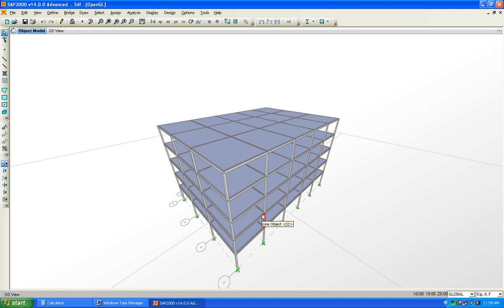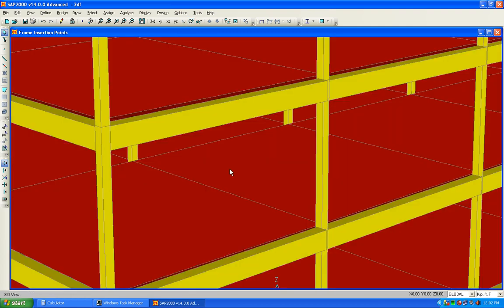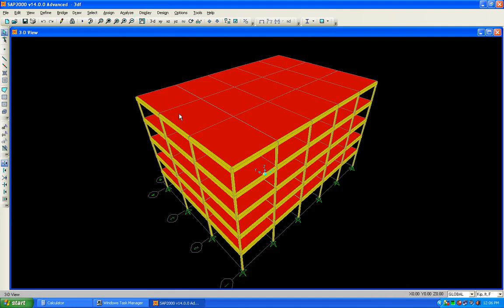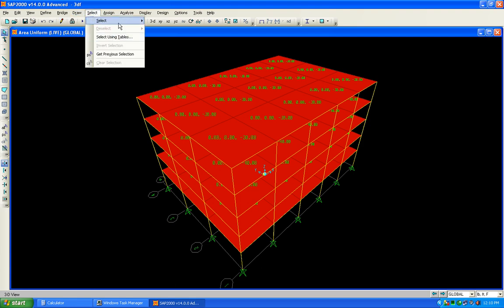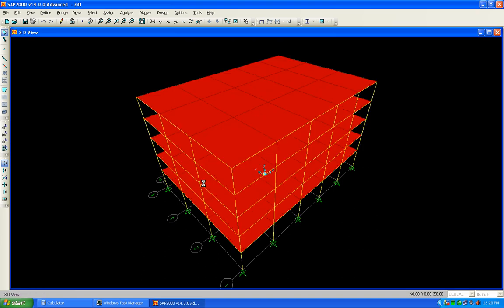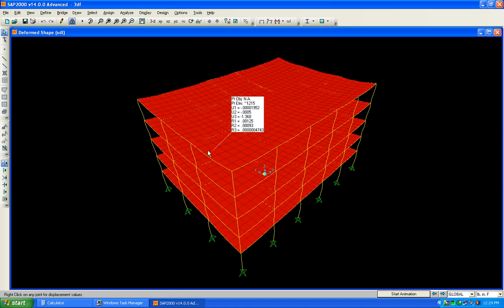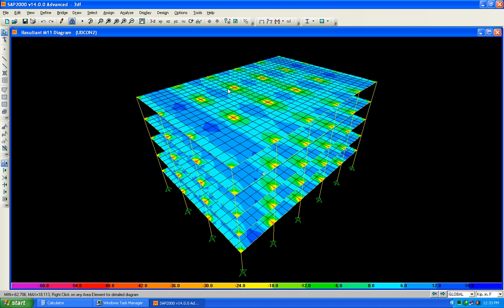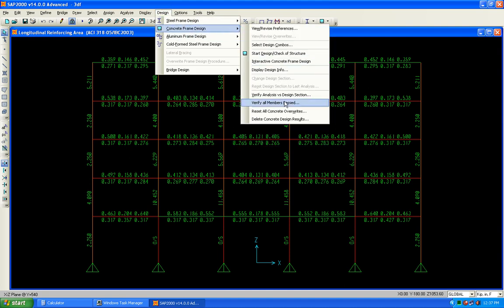SAP2000 LECTURE 2 OF FRAME STRUCTURE IN ENGLISH